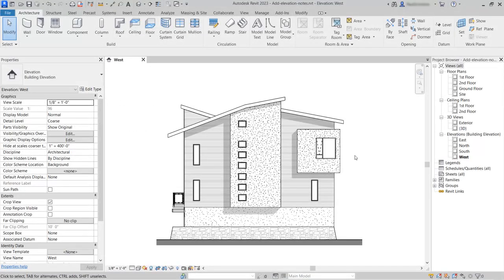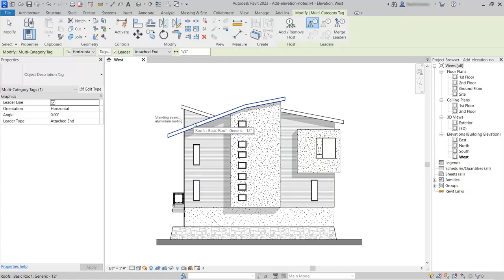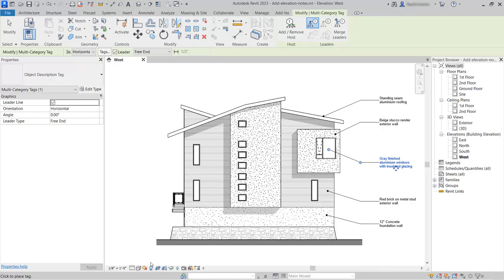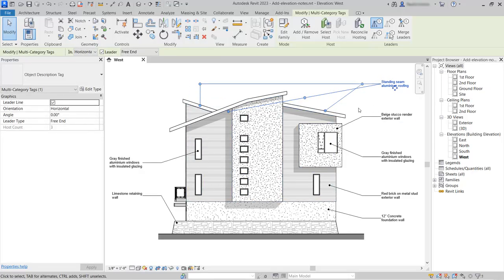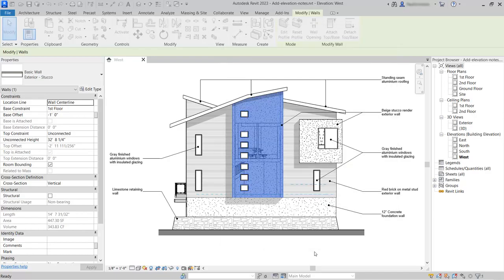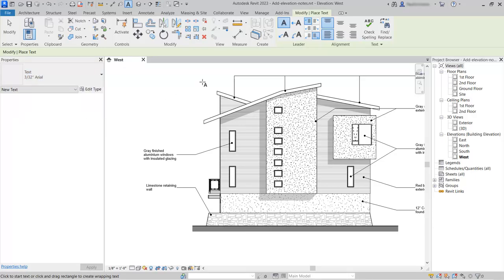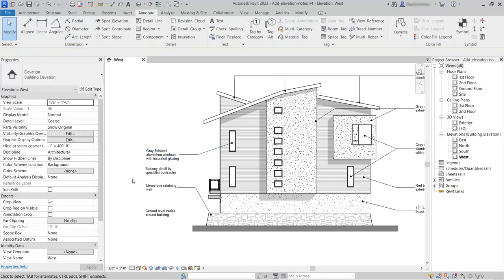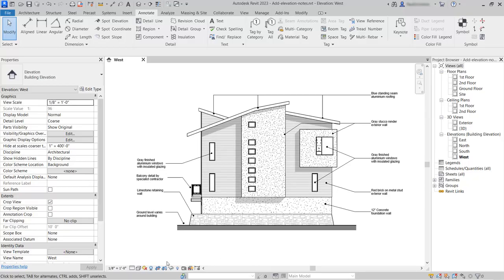2.2 Add notes to an elevation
Learning objectives
After completing this video, you'll be able to :)
1) Add tags to components.
2) Add notes with leaders.
3) Align text notes.